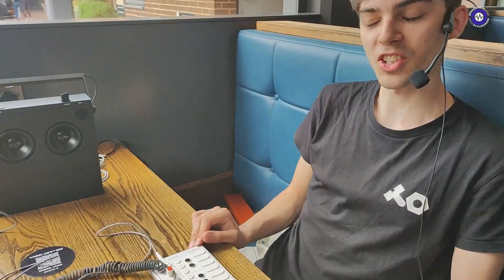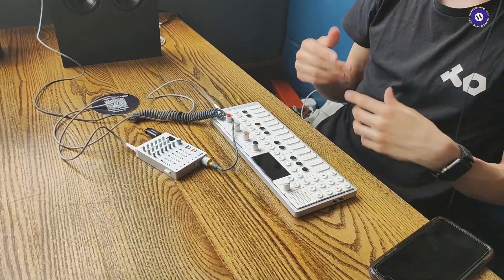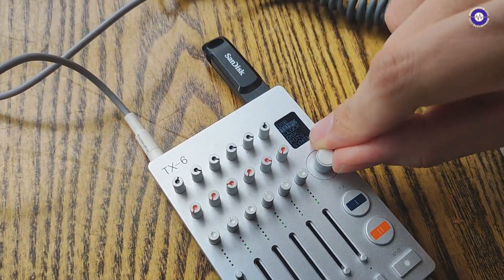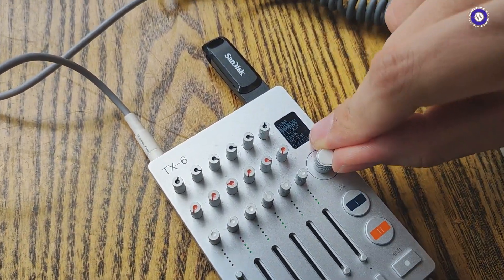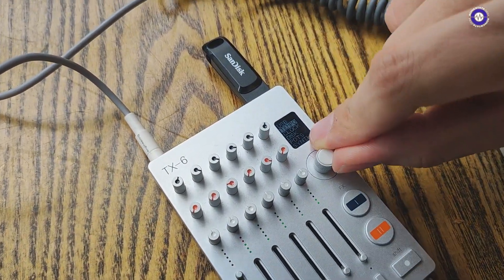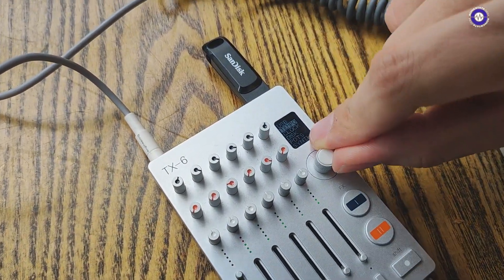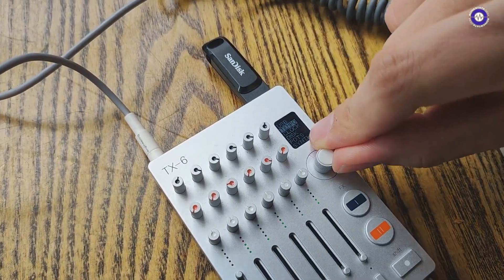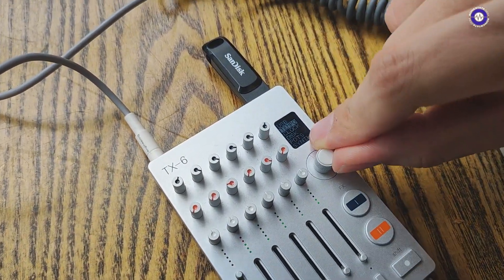GearFest UK 22: TX-6 Gets Direct to Disc Recording and more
Rarely has a product been more divisive than the Teenage Engineering TX-6 portable mixer. Except perhaps the OP-1 Field :-).

We know that the TX-6 - 12 channel portable mixer and interfaces  is expensive. It is also highly desirable which kind of goes along with the whole TE thing - they do make lovely objects, but they are expensive - I guess we'll just have to get over that and buy them or not.

But I do confess I have a bit of GAS for the TX-6 - and TE have already started to update the firmware - as with the original OP-1 which they got a higher amount of life out of a relatively small DSP. The new TX-6 and OP-1 Field have bags of extra processing capacity ready to fill up with features.
The new TX-6 Firmware adds:

usb mass storage disk record/playback for 24-bit 48 kHz stereo wav files, including armed recording with automatic start on audio detect.
PO-sync output on aux and cue, with selectable 8th note for PO-sync and 16th note for modular systems.
external midi control of all TX–6 parameters, for complete remote control over midi.
extended midi support for synth mode to play the synth chromatically using midi notes from an external keyboard.
added 'scenes' to save and load all settings.
usb audio multiple sample rate support: 48 kHz and additionally 44.1 kHz, for compatibility with MPC live etc.
BLE midi clock in/out support with clock routing settings.
BLE host mode to connect peripherals like BLE midi keyboards.
switchable aux and cue outputs, to be able to utilize the higher output level of the aux jack if needed for high impedance headphones.
added balanced mono input mode in addition to the stereo / mono / split modes.
parameters keep their values until a knob is moved, making it easier to switch knob config without undesired behavior.
no snap back of the freeze FX parameter. click to reset instead.
smoother change of FX I send.
stability bugfix for usb midi host mode.
usb audio mode set on menu exit, instead of directly.